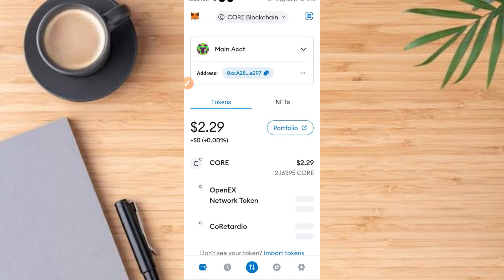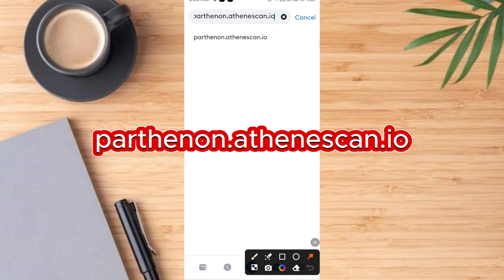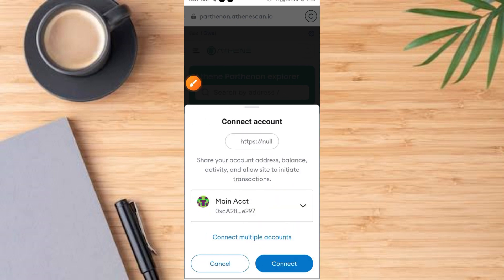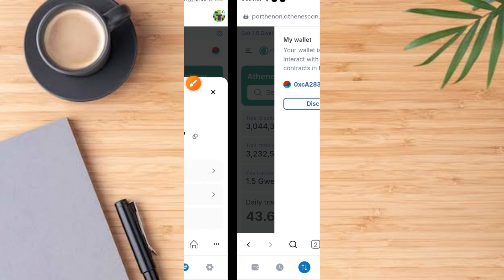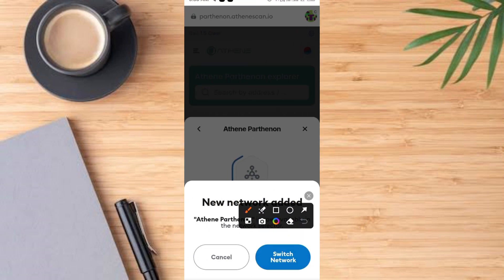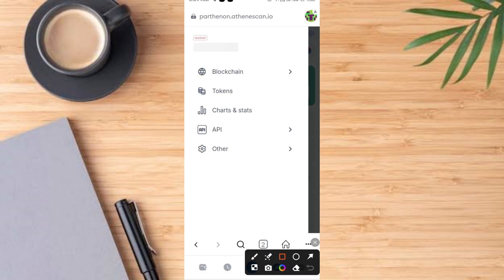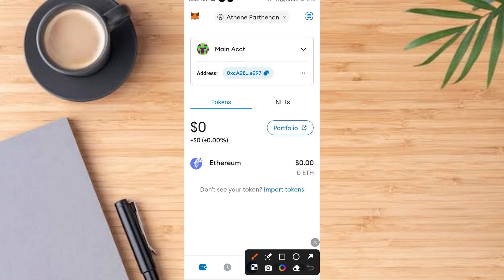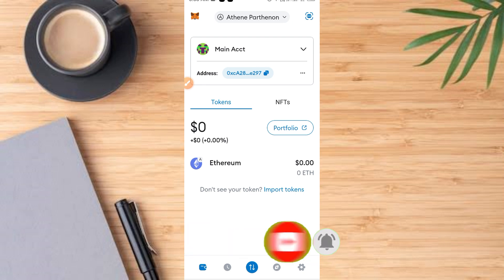Athene Parthenon | How to Add Athene Parthenon Chain & ATH Token to MetaMask Wallet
In this video, you will learn the simple and easy way to  Add Athene Parthenon Chain & ATH Token to MetaMask Wallet

Therefore, I am not guarantee that you will earn any money using the techniques and ideas shared on cryptoairdropme